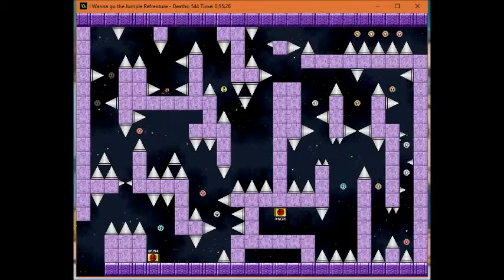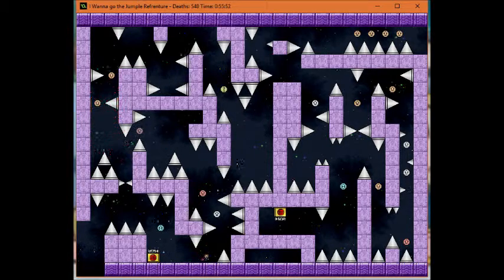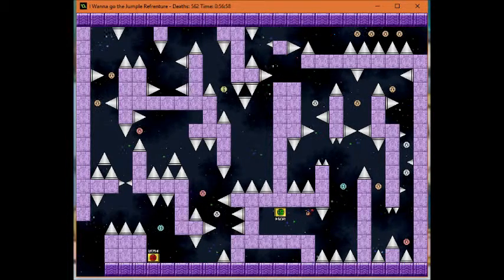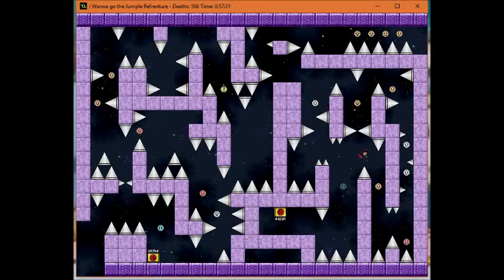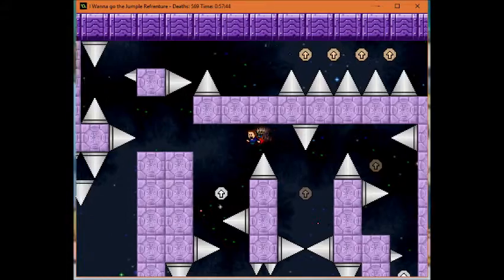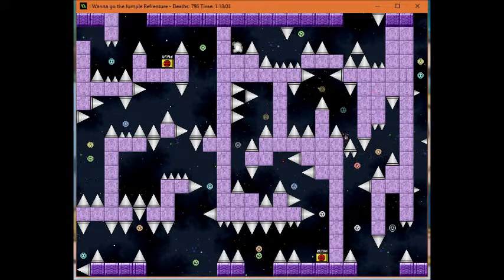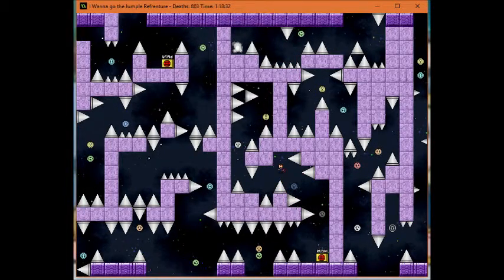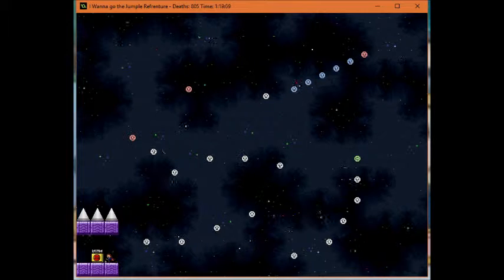Let's Play - I Wanna Go The Jumple Refrenture #4: The Speed Changers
Couldn't think of several jump based puns like with Jungle Adventure, so much less original video titles this time around I'm afraid.

Time for a change of pace!! Area 4 introduces two new jump refresher: the zoom-in speed reducer and the speed booster - not exactly my favourite type of gimmick, as changes to regular speed usually seem to go badly for me; although not so much here.